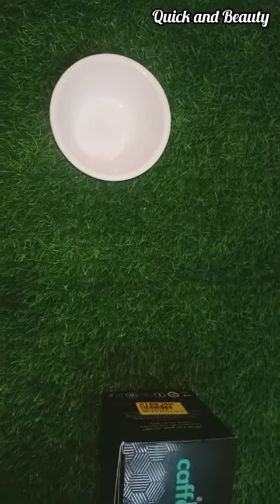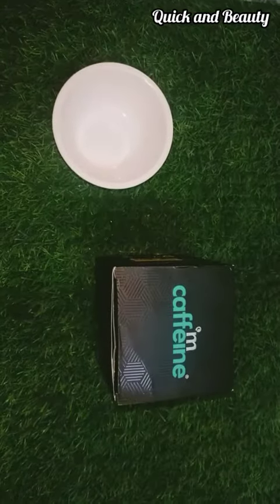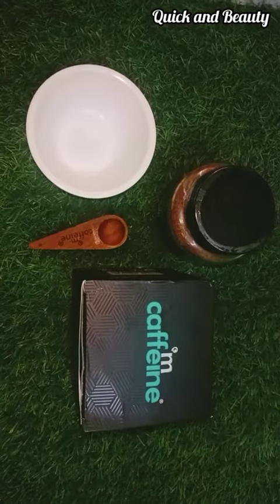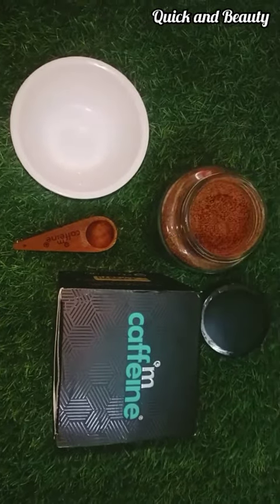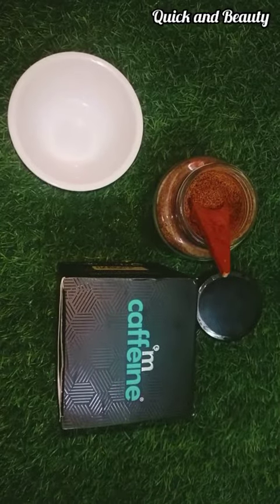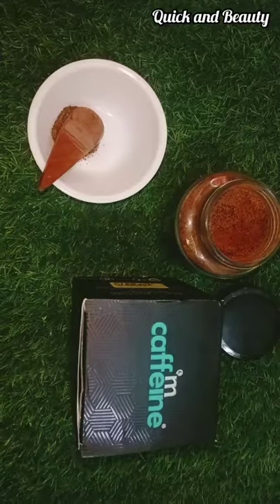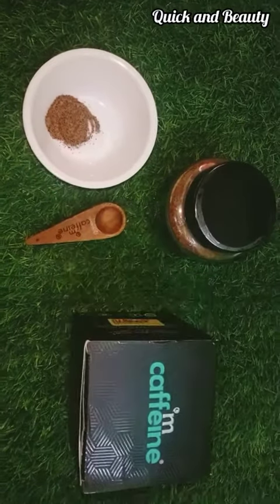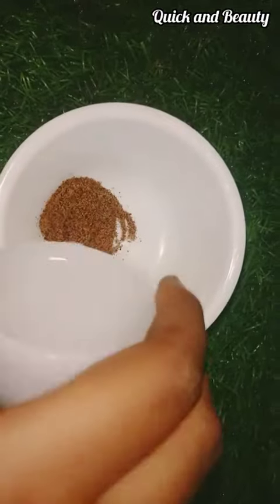How to use m caffeine coffee body scrub